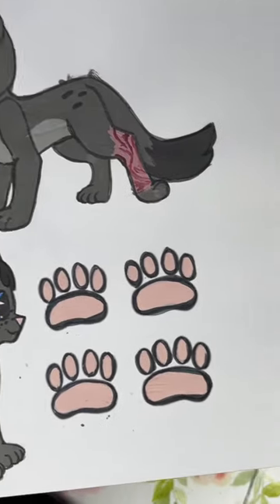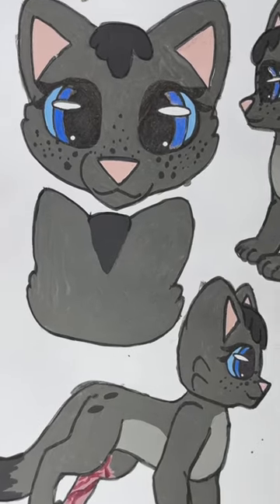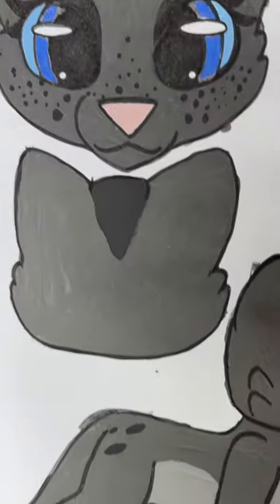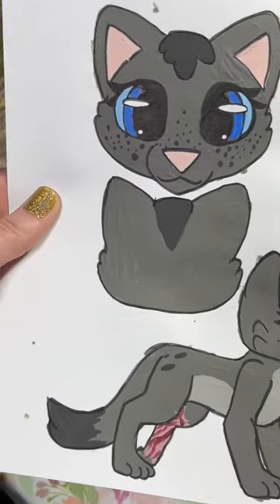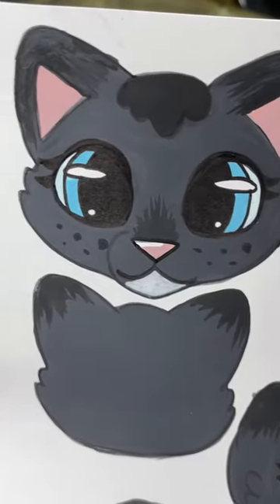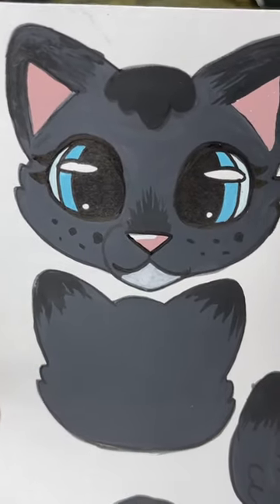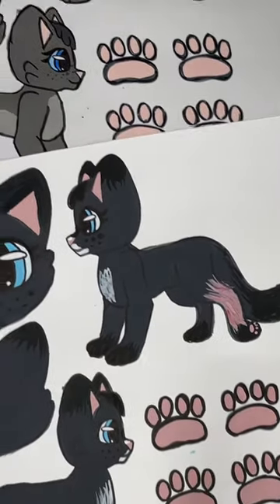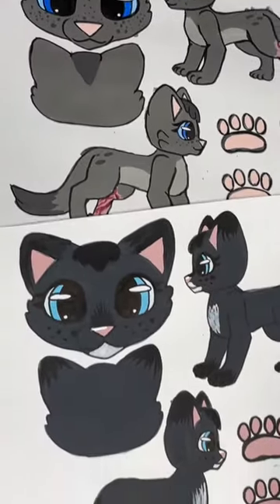Help Choose Cinderpelt’s Pelt Design!